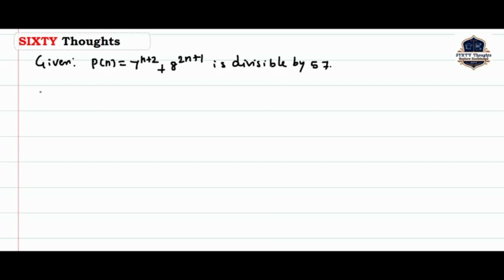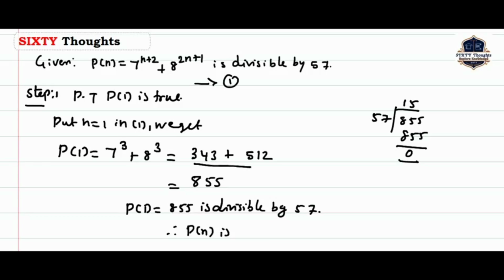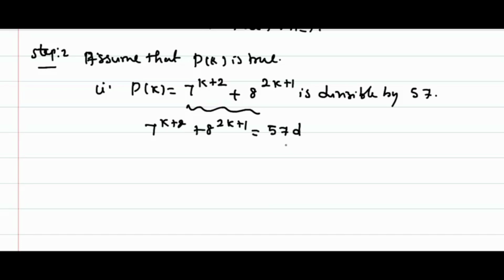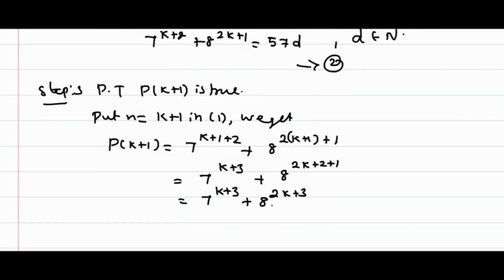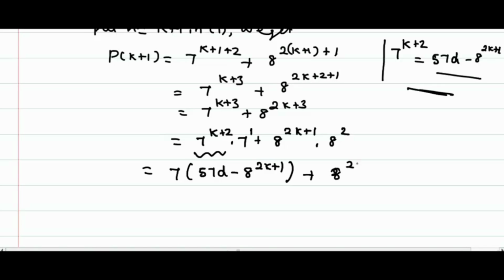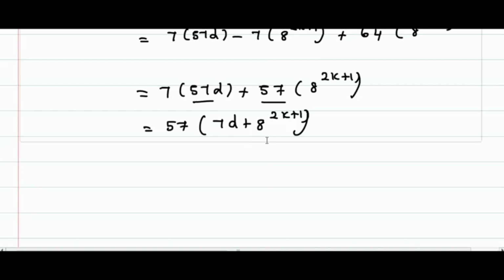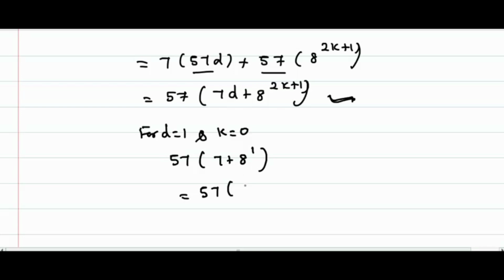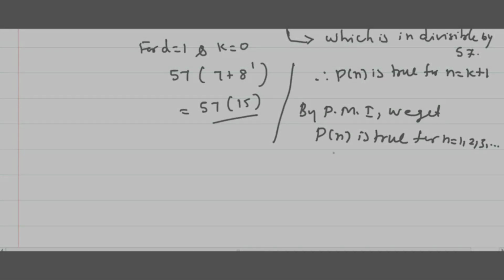#78 ll Show that 7^(n+2)+8^(2n+1) is a divisible by 57 ll Mathematical Induction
To solve this problem, we use the principle of mathematical induction, a method that proves a statement is true for all natural numbers by first checking it for n=1 (base case) and then showing that if it holds for n=k, it also holds for n=k+1 (inductive step).